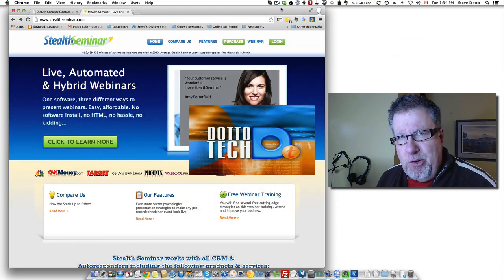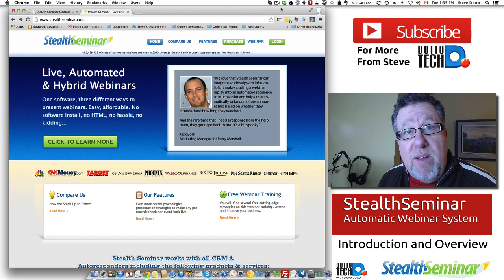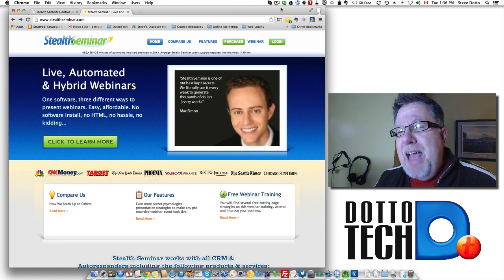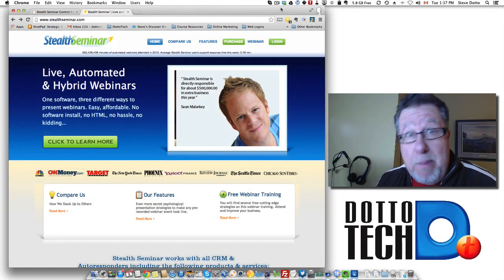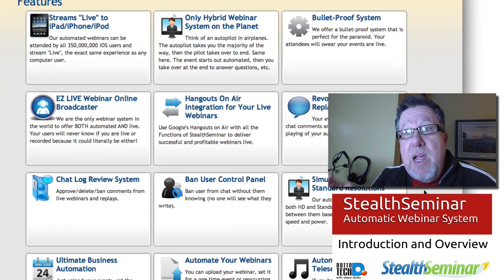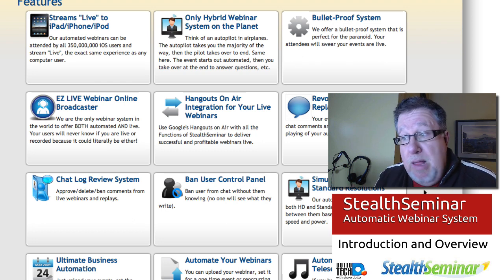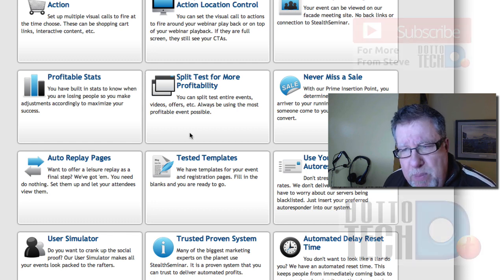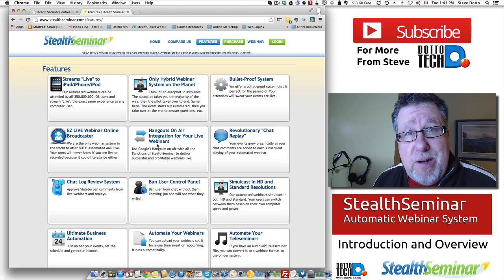Automated Webinars, with Stealth Seminar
StealthSeminar is an automated webinar delivery platform. You can produce package, scheduled or live webinars using StealtSeminar.

including our weekly radio show /podcast